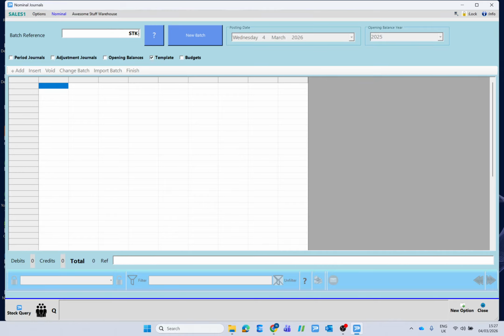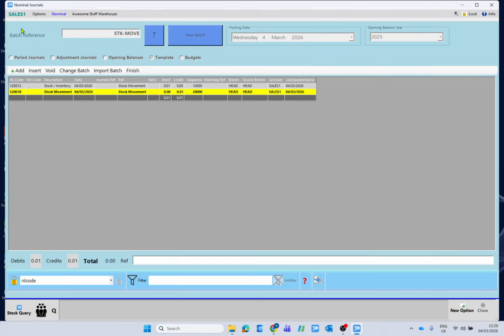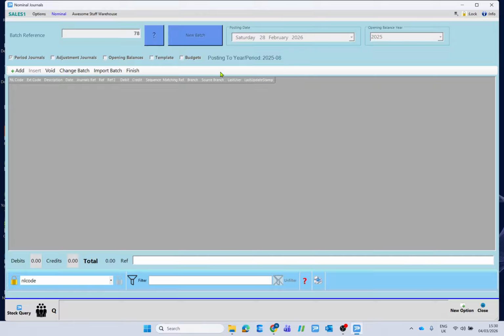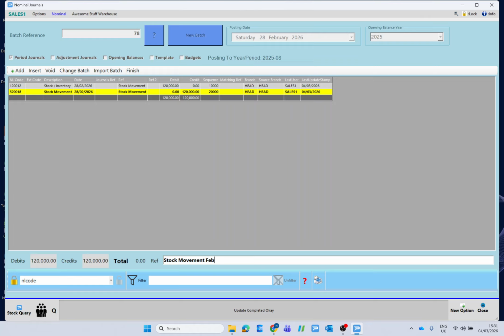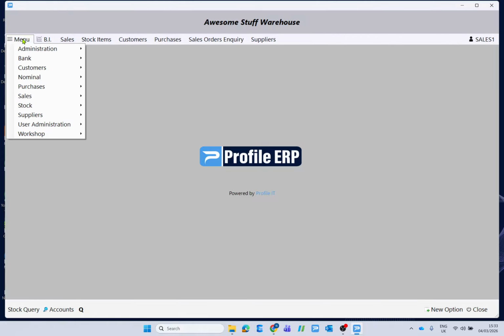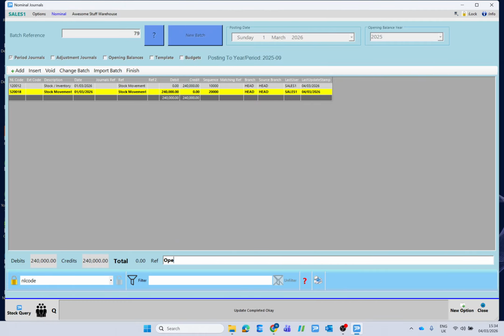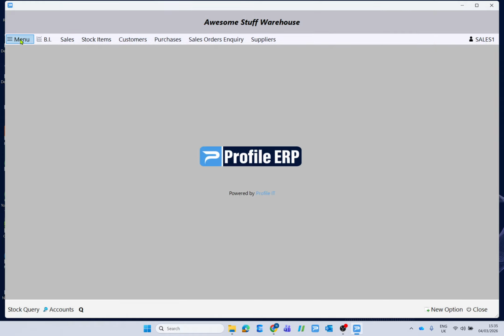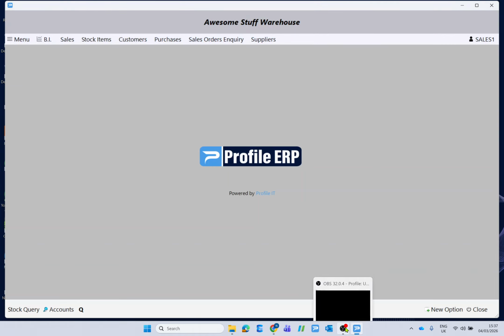Nominal Template Journal Stock Inventory Movement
This video shows how to create a Nominal Template Journal Batch. As an example we will look at the closing stock / inventory of one month and the reverse journal of that at the start of the next month.  The reverse journal will be the opening stock for that month.